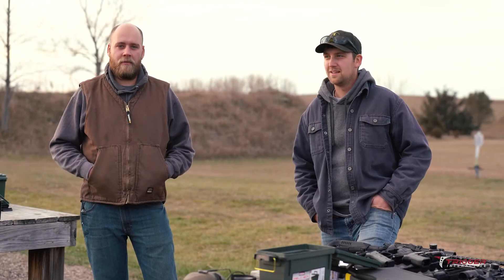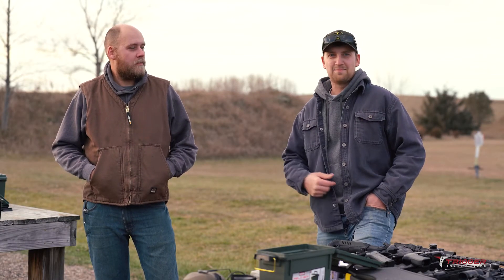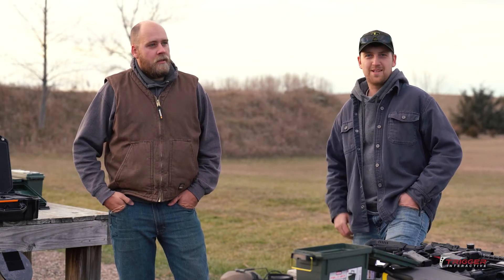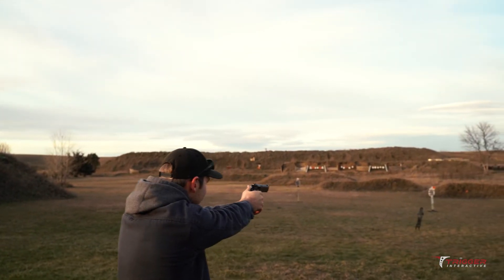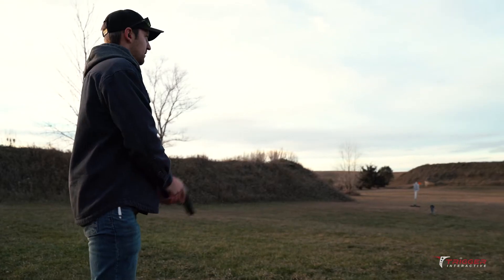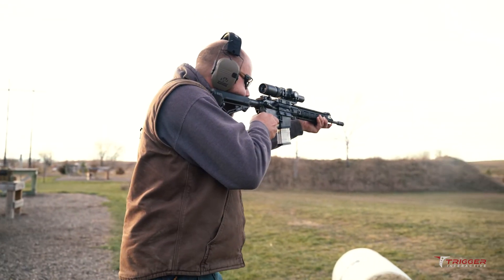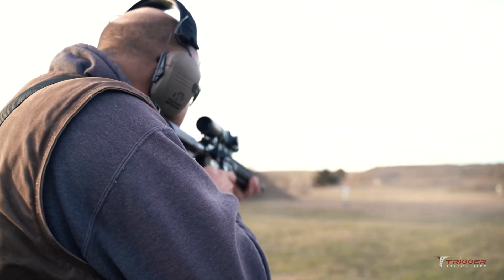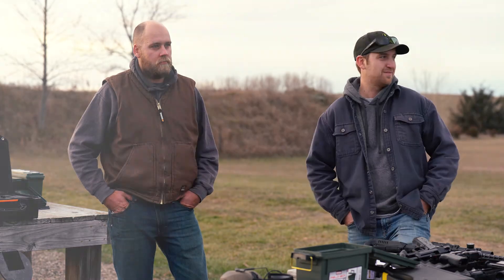Trigger Interactive System Review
Local gun range members tested out the Trigger Interactive Smart Target Attachment System for the first time. Here is what they had to say!